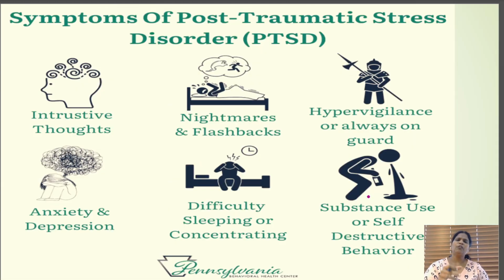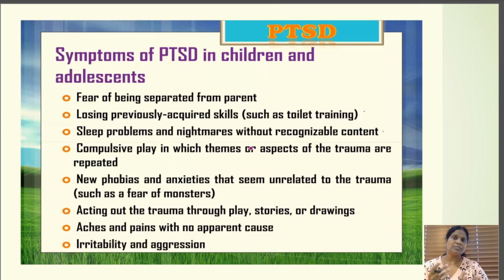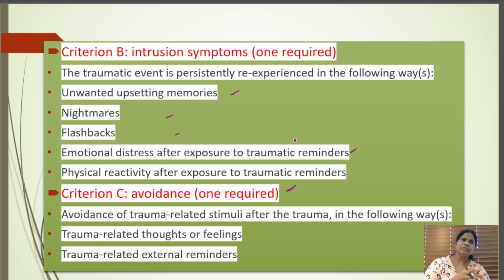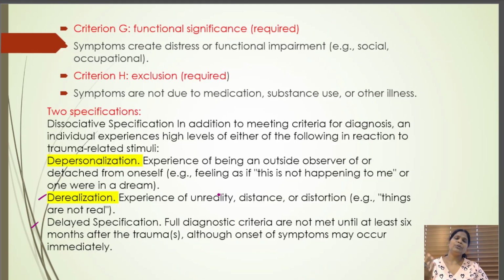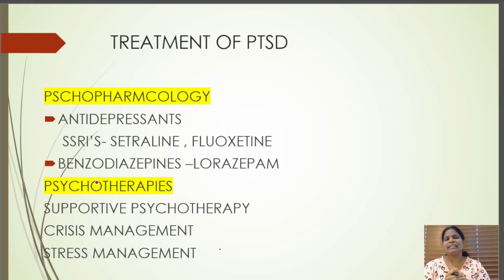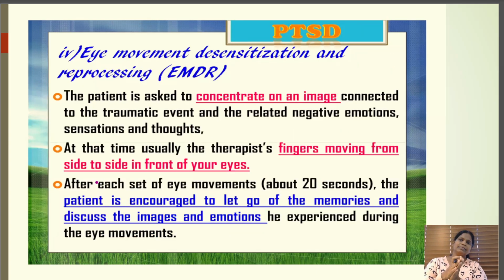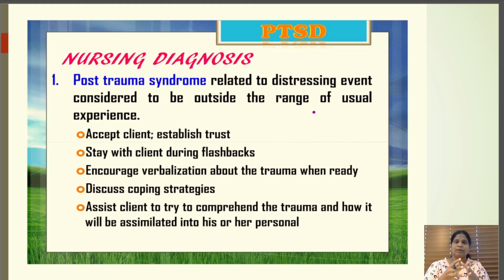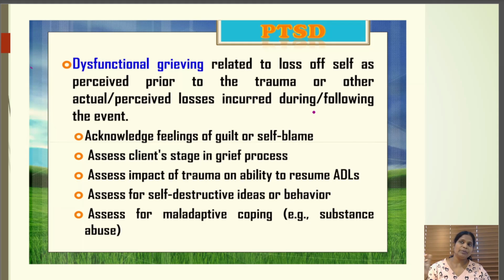POST TRAUMATIC STRESS DISORDER (PTSD ) AND ITS MANAGEMENT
This video describes about post traumatic stress disorder and its medical , psychosocial and nursing management